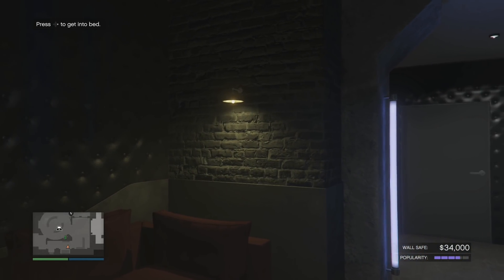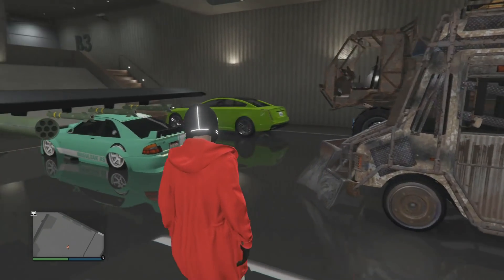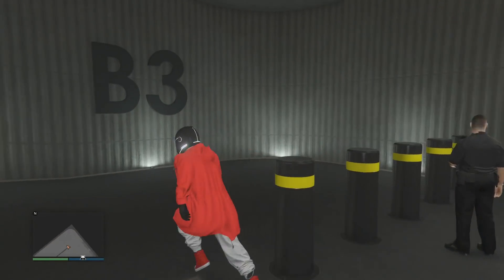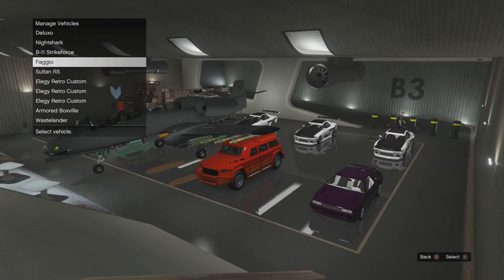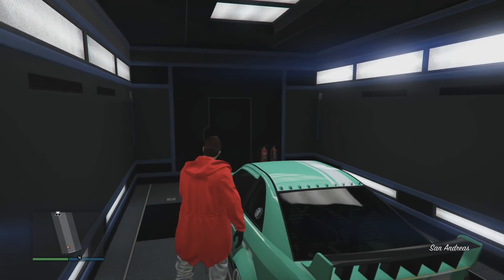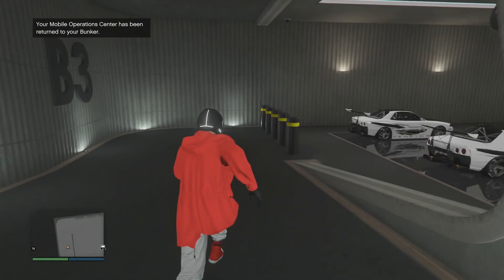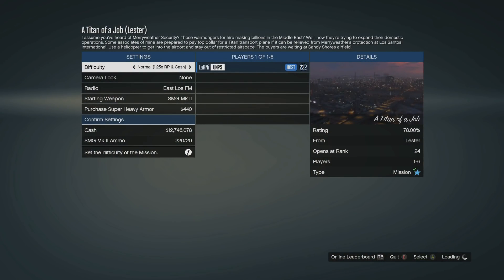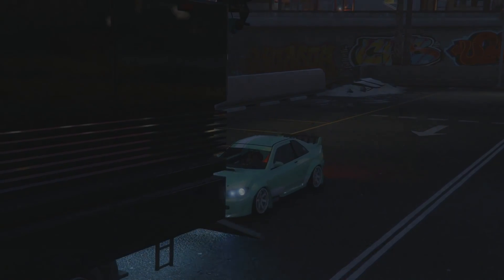GTA 5 *PATCHED* MONEY GLITCH - NO CUSTOM PLATES - CAR DUPLICATION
THIS IS A VERY SIMPLE SOLO MONEY GLITCH.
Duplicate Elegy retro custom for most profit.

DO IT NOW BEFORE IT GETS PATCHED!!!

Know your sell limits...

Founders...

Obese Giraffe
Celestial Gaming

Text Tutorial...